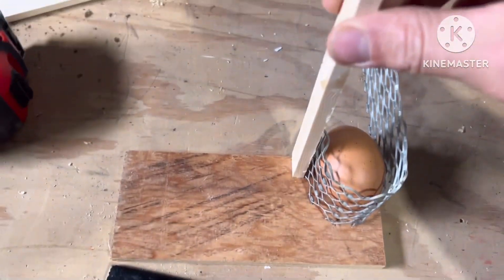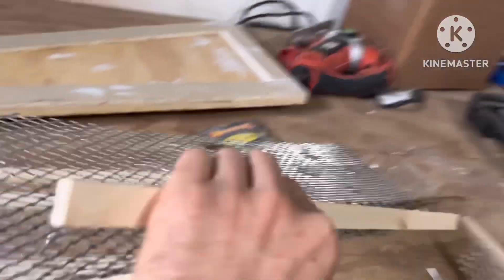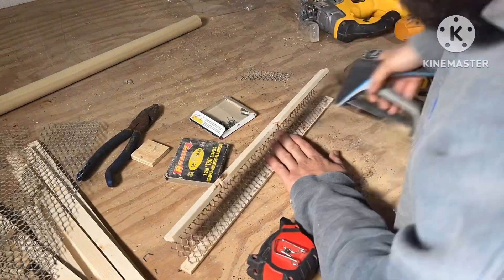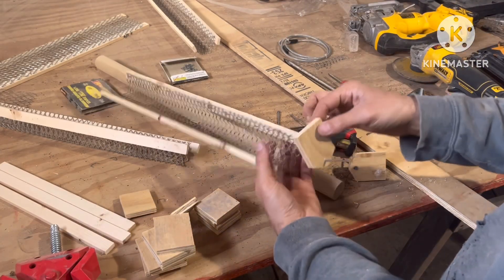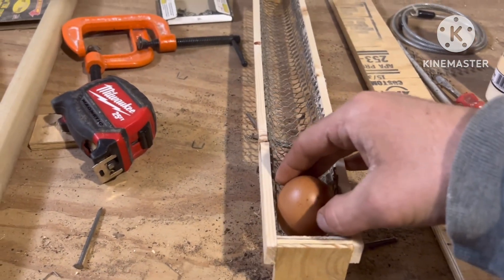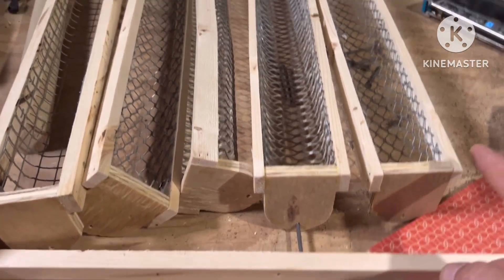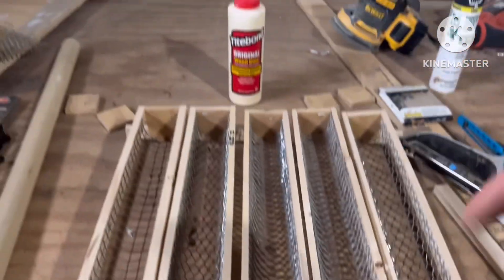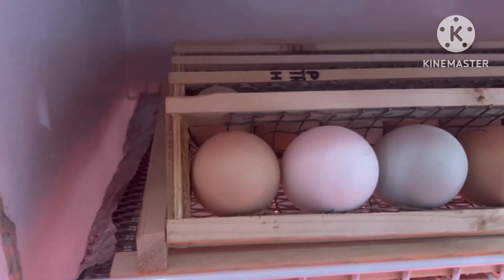DIY incubator (Part 2) the egg turner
Flipping 84 eggs by hand was not working! Lol well it was working, but this egg turner was super cheap and a ton of fun to build! Enjoy!